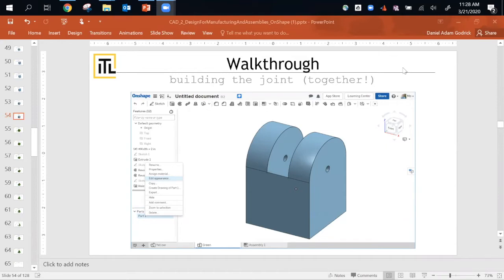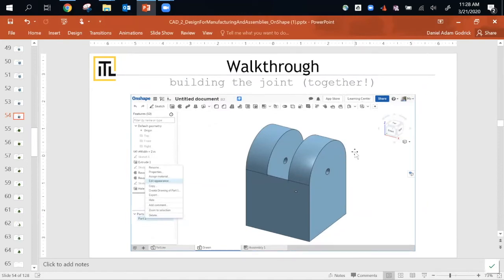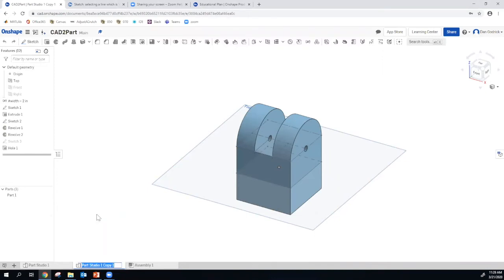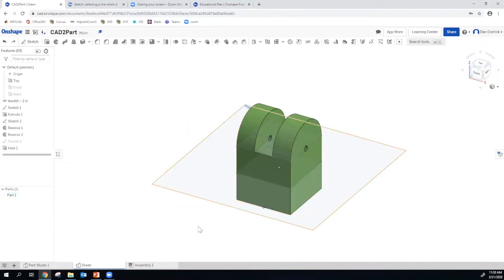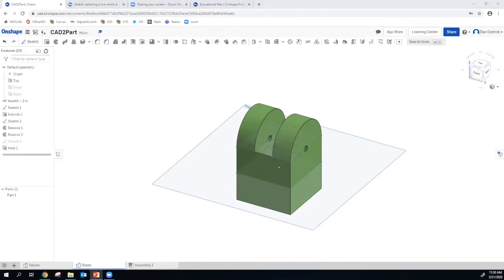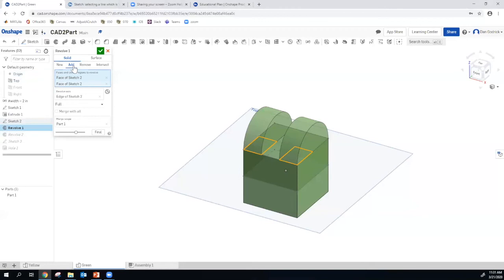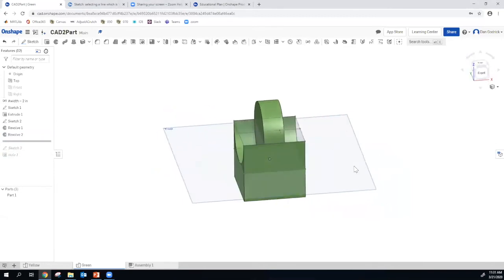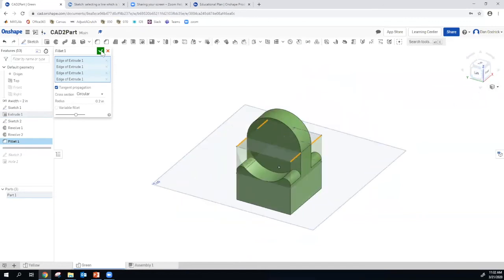ITLP CAD2 Workshop Part 2. OnShape Assemblies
In Part 2 of the workshop, we make the second part for the assembly. Tools include duplicating and adjusting parts in OnShape.

Thank you to the Integrated Teaching and Learning Program ITLP at the University of Colorado for helping put together the materials for these videos.

Professor Dan G., an instructor at the University of Colorado, walks students through the basics of CAD Assembly creation using the OnShape online platform.